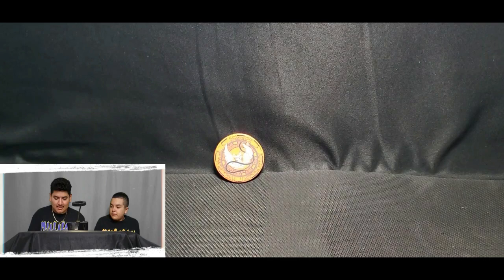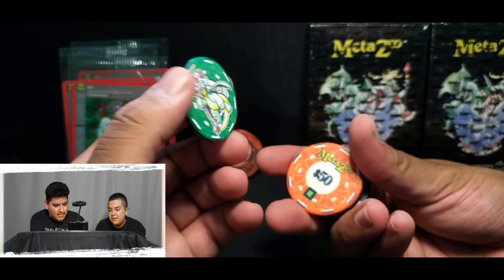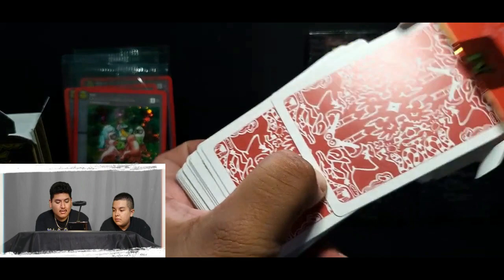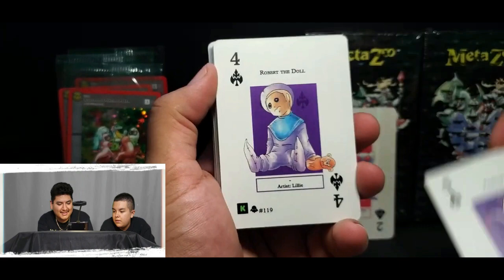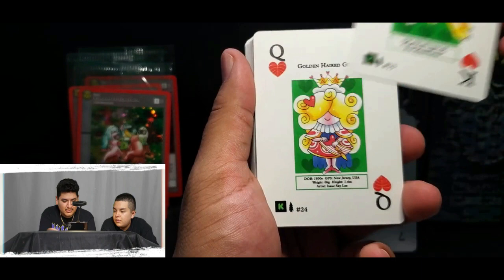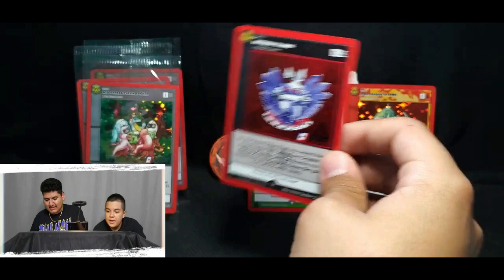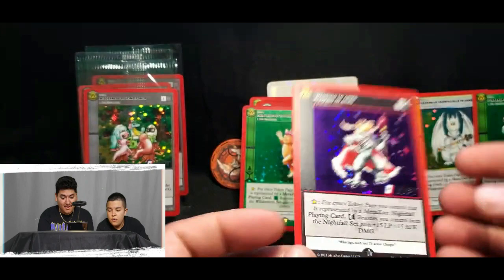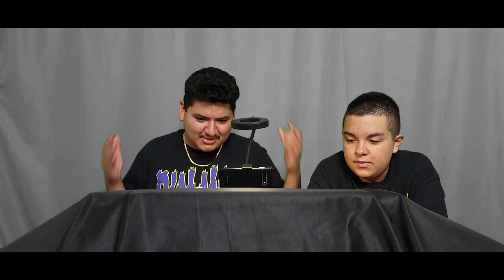Poker Time!, MetaZoo x WPT Kickstarter Opening!!!!!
WE FINALLY GOT EM!
In todays video we open up the MetaZoo x WPT Kickstarter poker chips, decks and promo card boxes!
Time to play some poker!